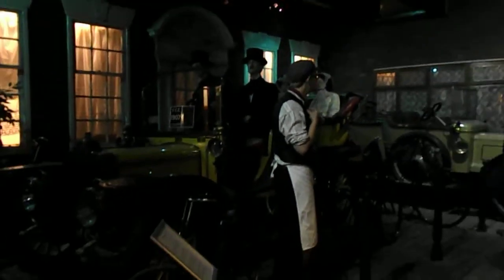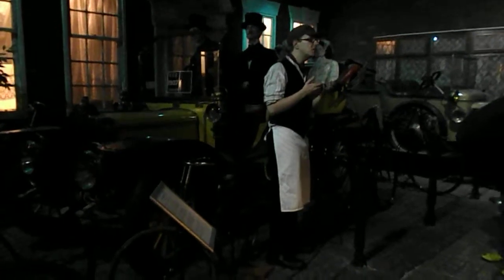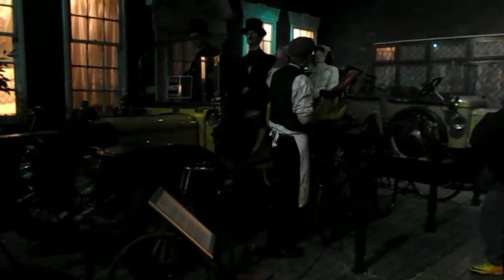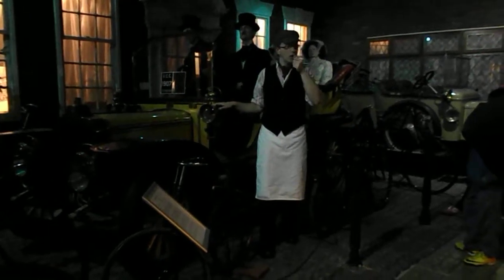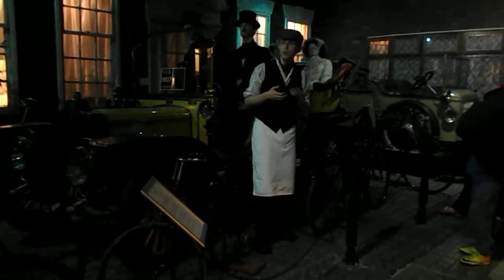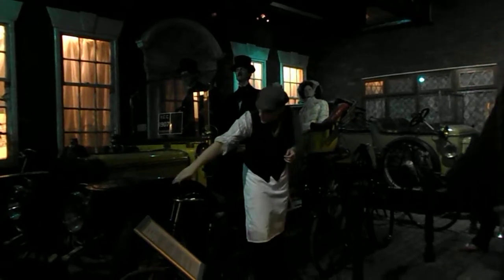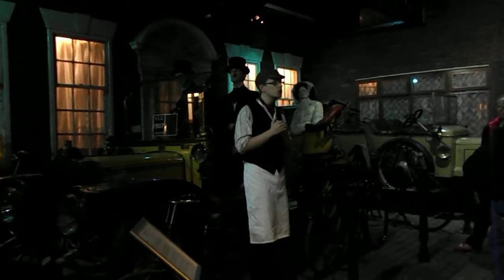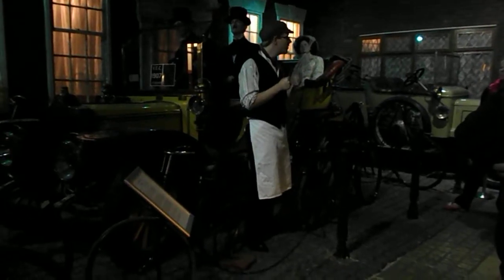a member of staff talking about cars at coventry transport museum video 2